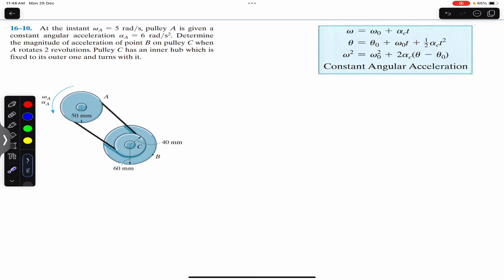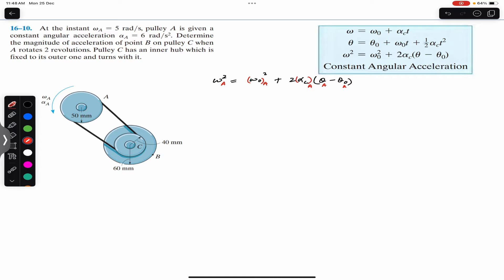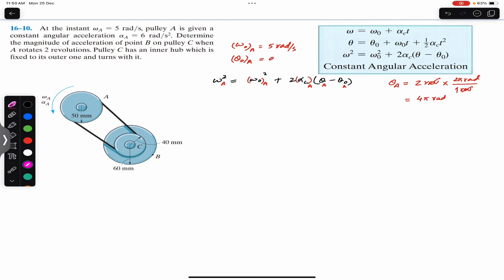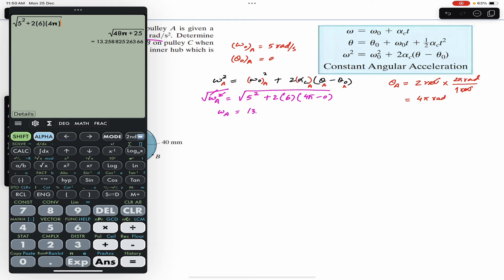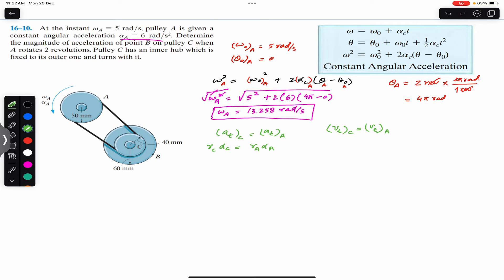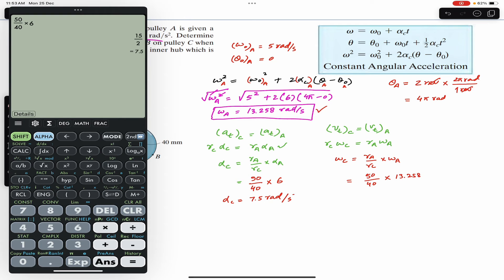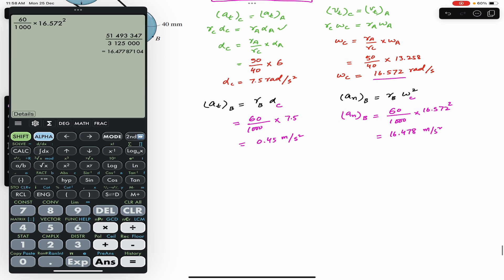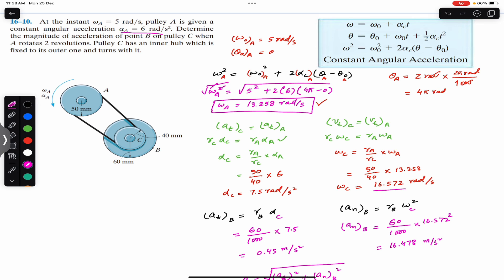Determine the magnitude of acceleration of point B when A rotates 2 revolutions - Engineers Academy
16-9. At the instant wa = 5 rad/s, pulley A is given an angular acceleration a = (0.80) rad/s?, where 0 is in radians.
Determine the magnitude of acceleration of point B on pulley C when A rotates 3 revolutions. Pulley C has an inner hub which is fixed to its outer one and turns with it.

Angular motion
Hibbeler dynamics
Engineering dynamics